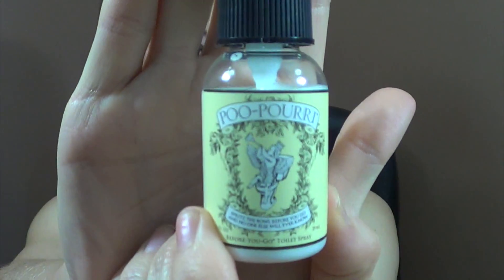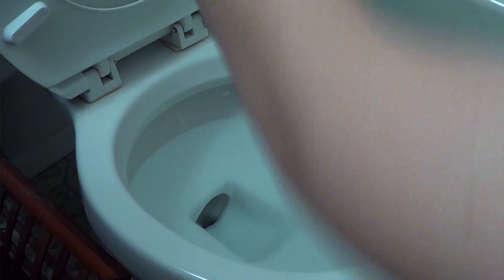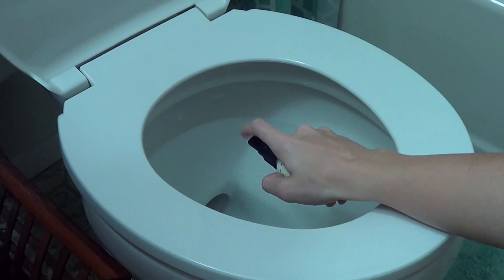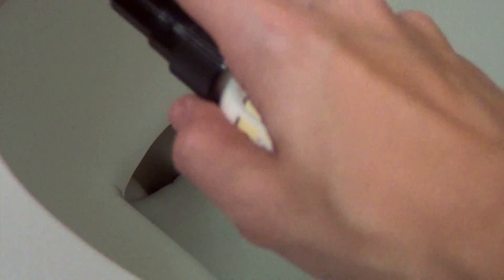Poo-Pourri Review: Everyone Poops!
Hate that stinky poop smell?  Get rid of it with the product.  Check out this Poo-Pourri review!  Fool everyone and start smelling like a rose and not a compost pile!